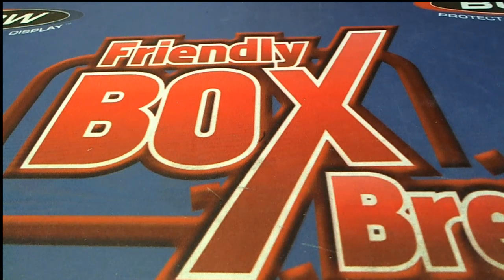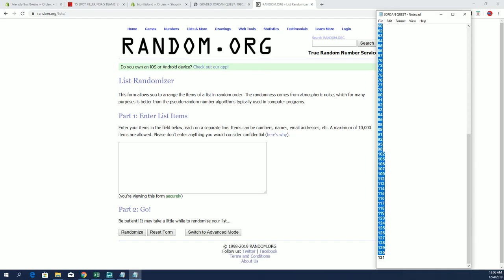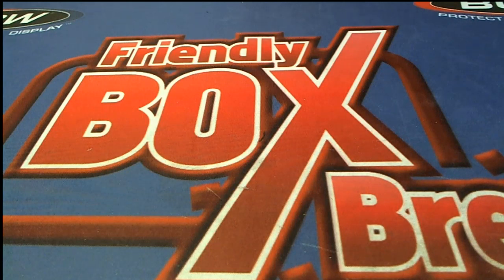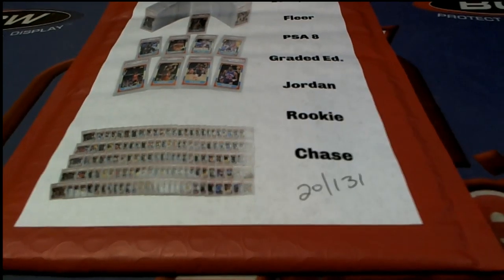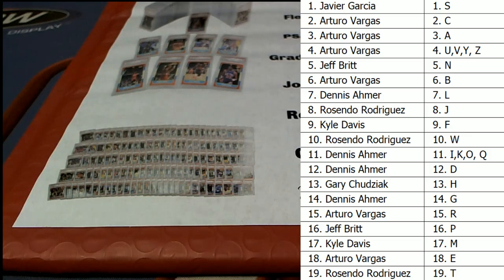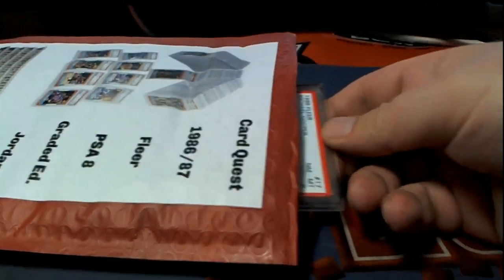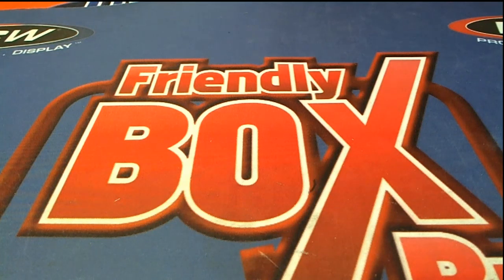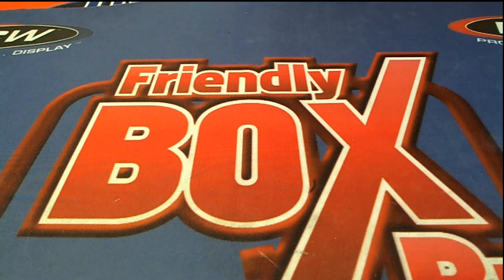GRADED JORDAN QUEST 1986 87 Fleer Graded PSA 8 ID JORDANQUEST144